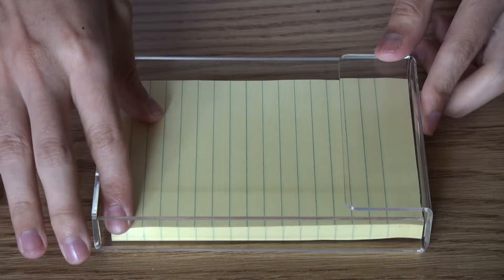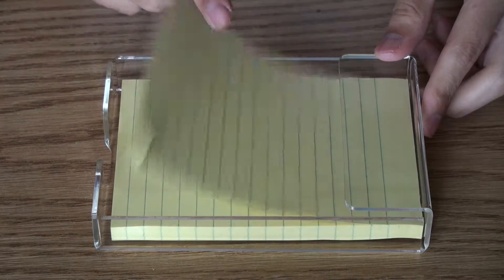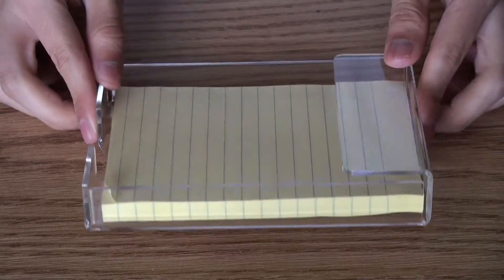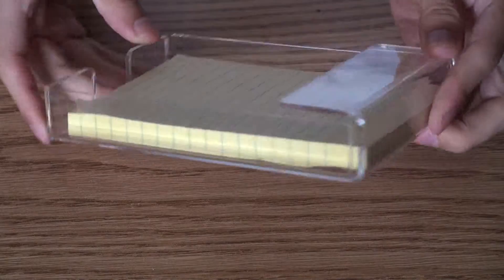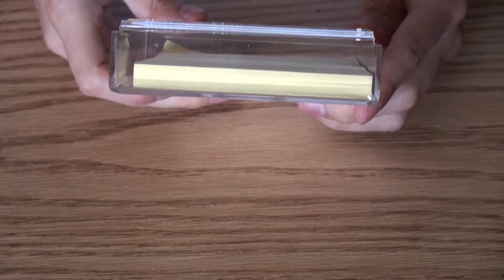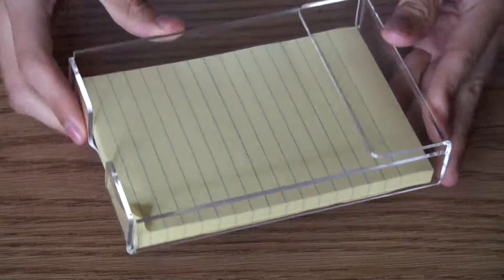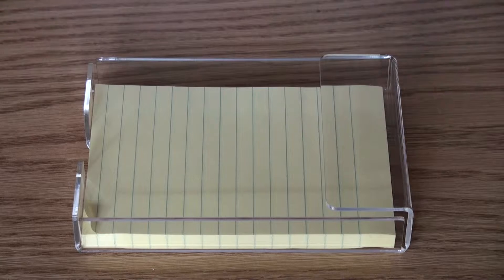Note Pad Holder Acrylic Design Unboxing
Acylic Note Pad Holder.
4.6" x 6.4" x 1.25". Hold 4" x 6" note pads.
chic and modern clear acrylic design. 100% Acrylic.
Acrylichomedesign

Link where to Buy